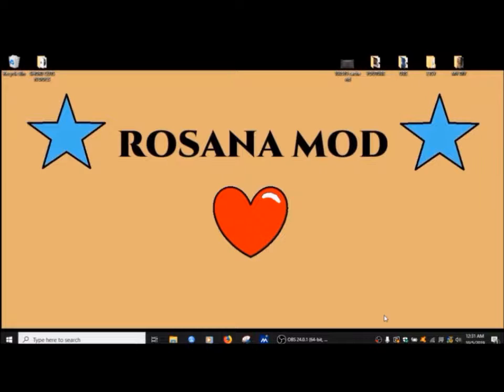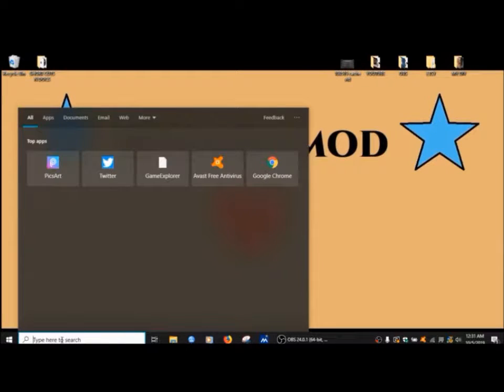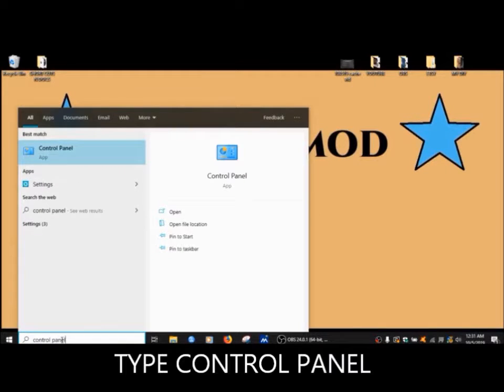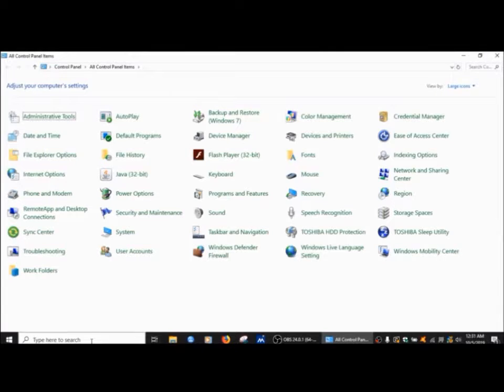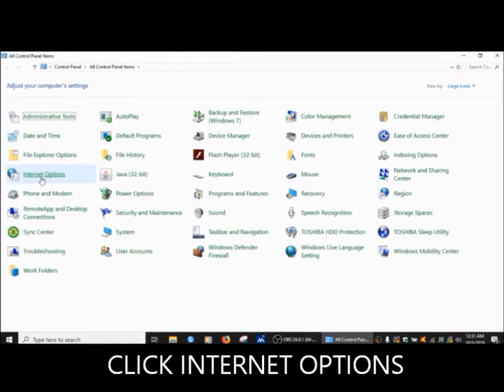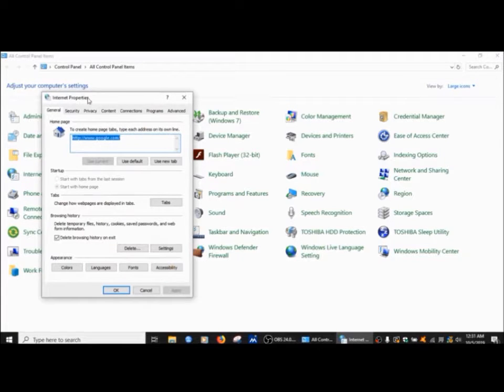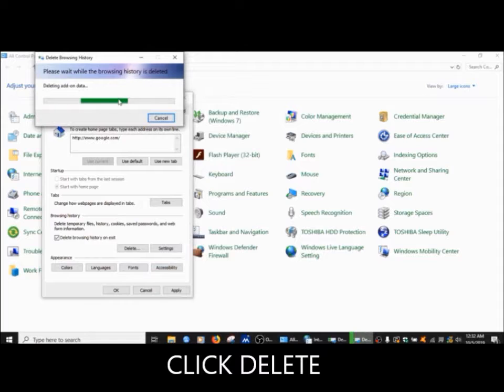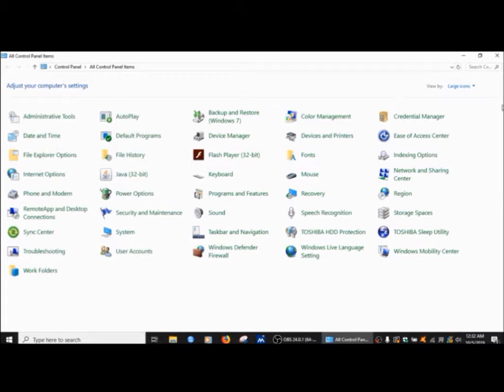HOW TO CLEAR YOUR CACHE - MUSIC & CAPTIONS (AFTER EDIT)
Expect laughs, deep-ish thoughts, budget finds, vintage hauls, affirmations with a twist, and whatever else spills out of my bilingual (English & Spanglish) brain. 💡✨

Stick around — it’s weird here, but the good kind of weird. 😜

💌 Everything in one place: Linktree

And what do we say?
We say CIAO! 👋🇮🇹

Links